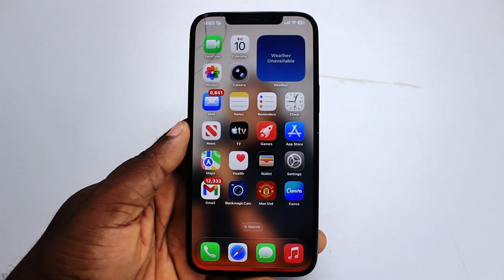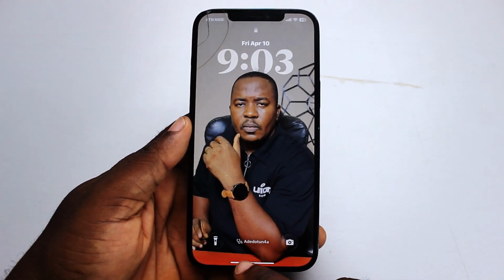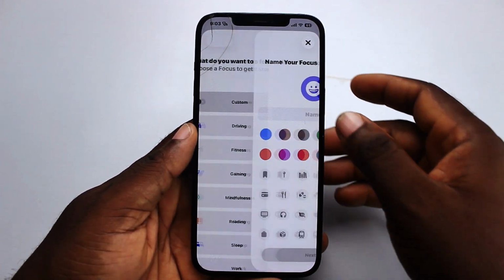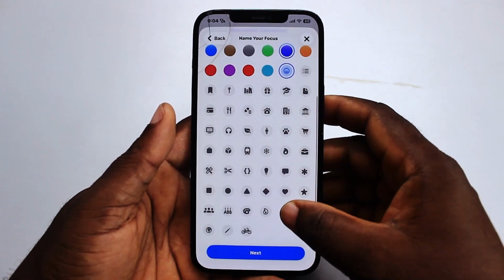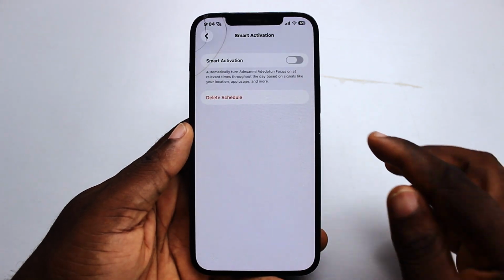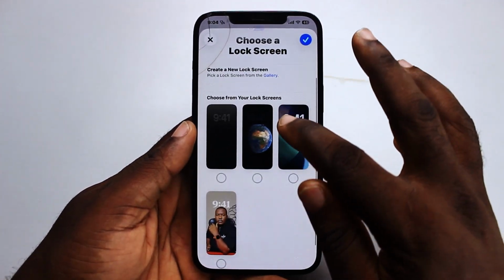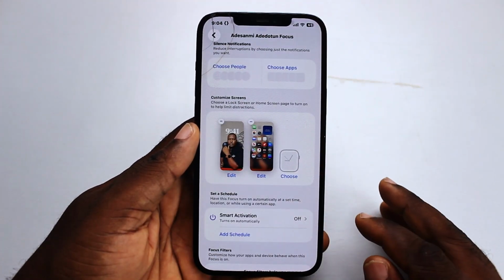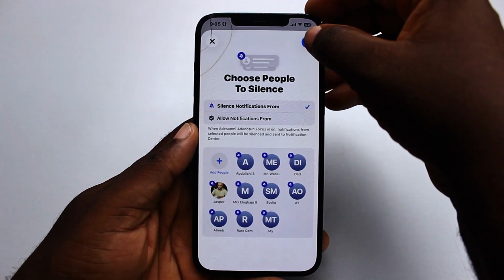How to Put Your Name on Lock Screen iPhone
In this tutorial, you will learn how to put your name on lock screen on your iPhone.